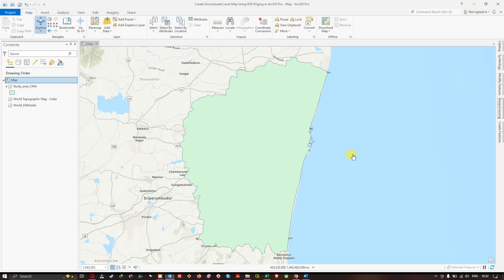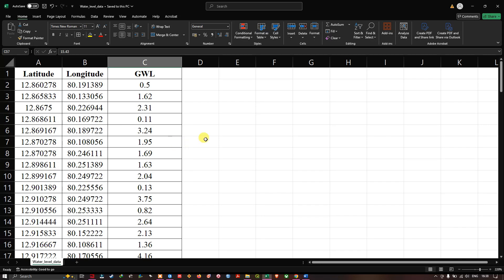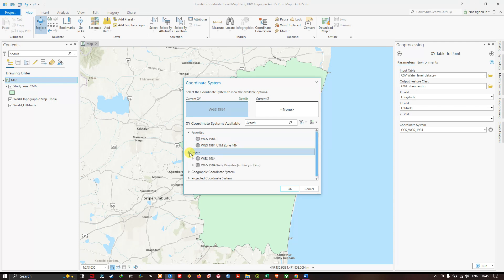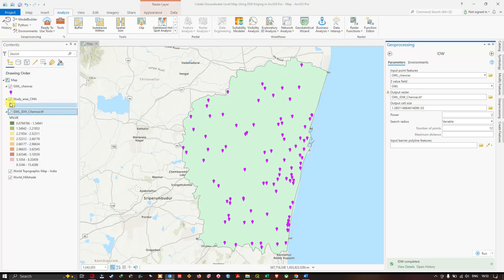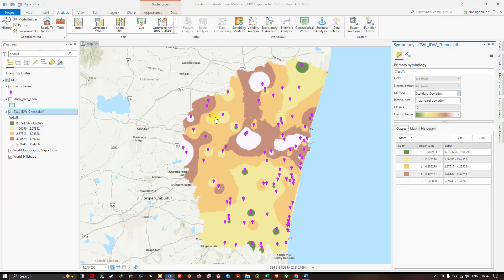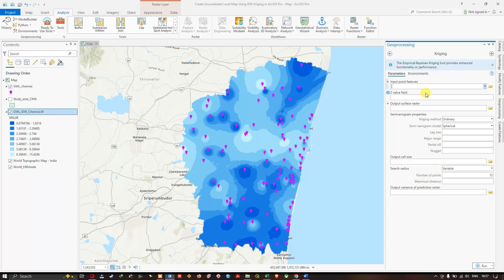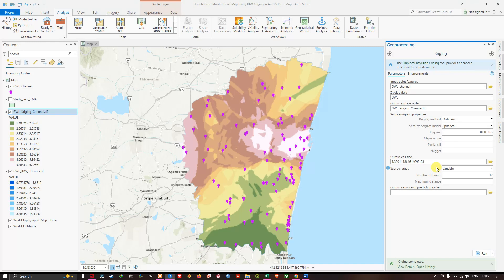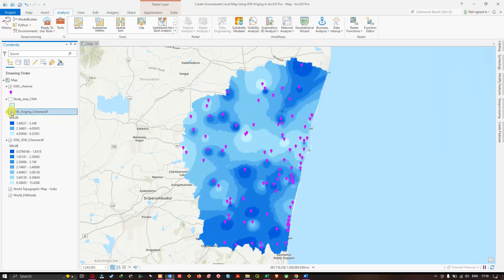Create Groundwater Level Map using Kriging & IDW interpolation method in ArcGIS Pro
In this video tutorial you will learn how to create groundwater level map using two interpolation techniques namely; Kriging and IDW in ArcGIS Pro